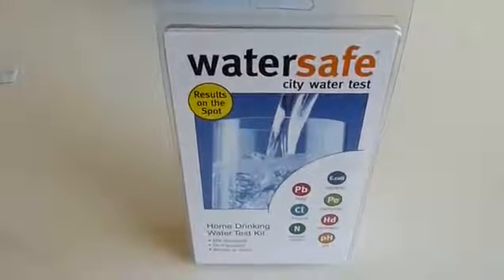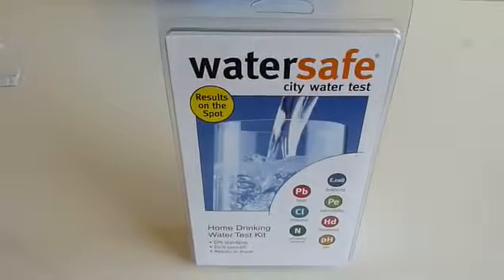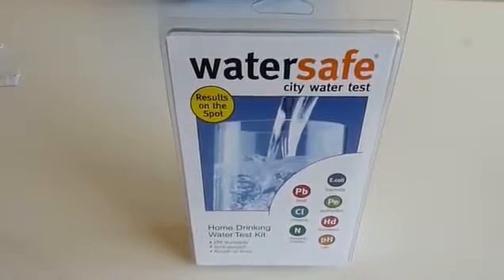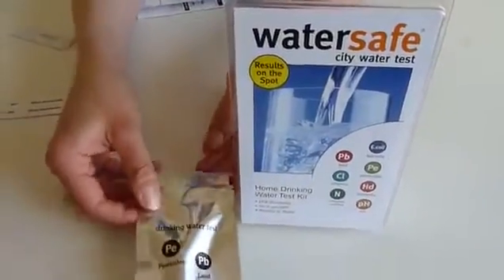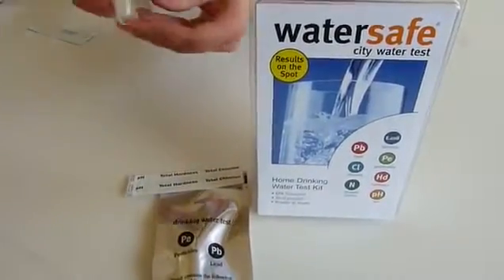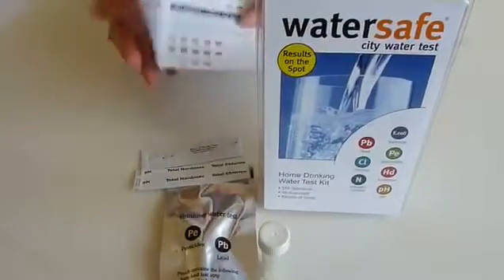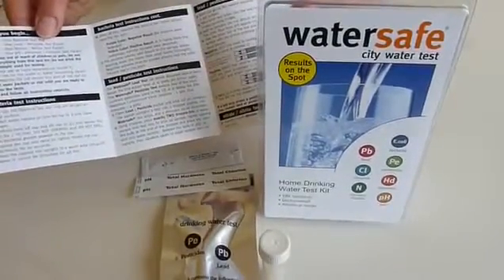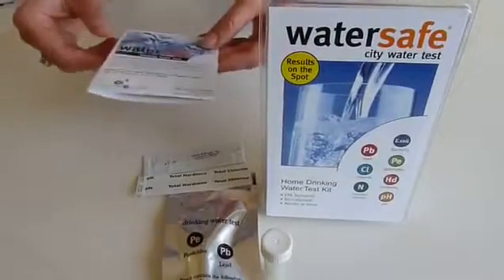How to test drinking water with a Watersafe City Water Test Kit WS-425B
This simple, affordable one-of-a-kind kit tests for bacteria, lead, pesticides1, nitrates, nitrites, chlorine, pH and hardness - 8 of the most common and potentially hazardous water quality concerns. Results are available within 15 minutes (bacteria 48 hours).

This unique & comprehensive system allows you to:

- Find out if you have hard water
- Detect dangerous amounts of chlorine
- Test for presence of bacteria, like e.coli
- Reveal the presence of lead
- Learn your waters' pH balance
- Immediate results, no waiting for lab analysis and no extra fees
- Feel confident in the water you drink!

*EPA = US Environmental Protection Agency